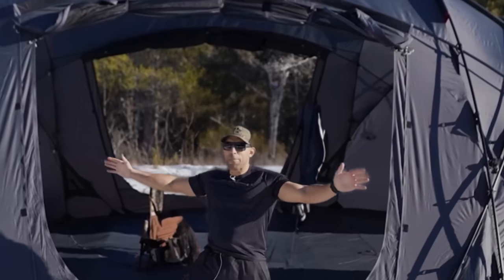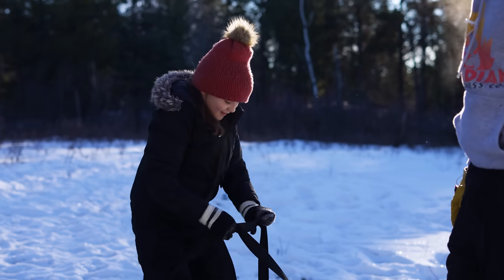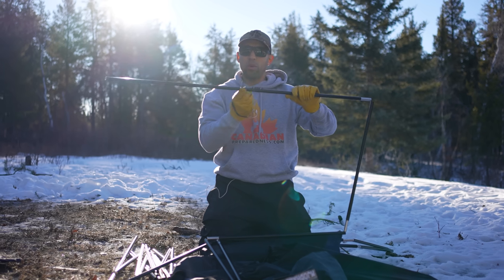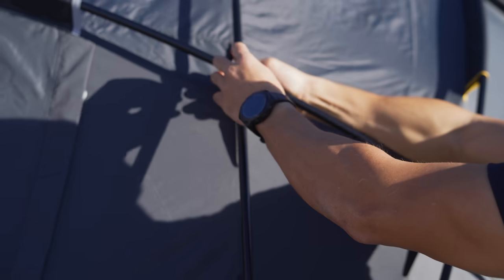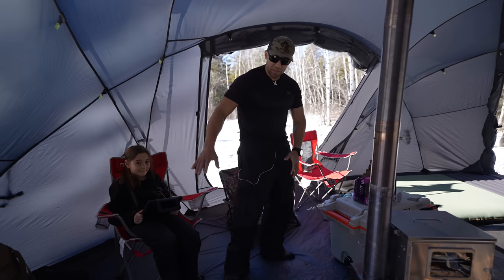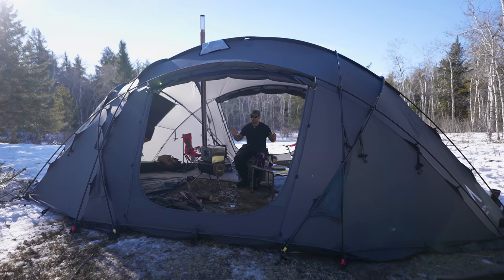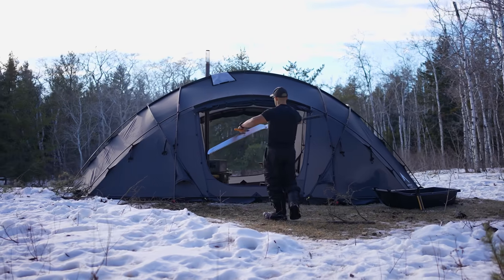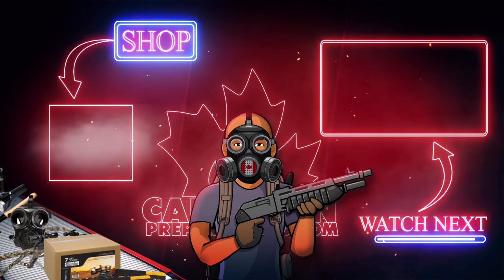Worlds Largest PORTABLE Tent! ITS MASSIVE! Nortent Mjodall 16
Worlds largest and lightest

Get this TENT

The Apocalypse is a given at this point. Prepare for it here.